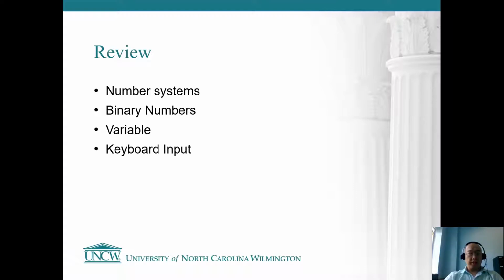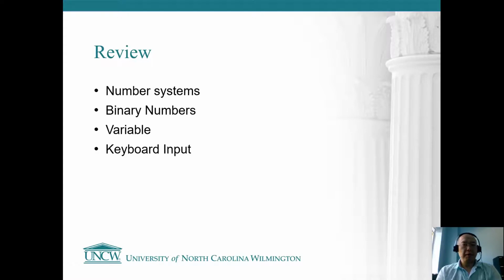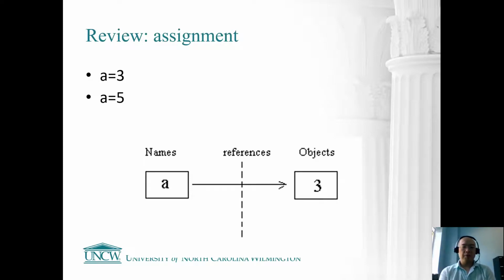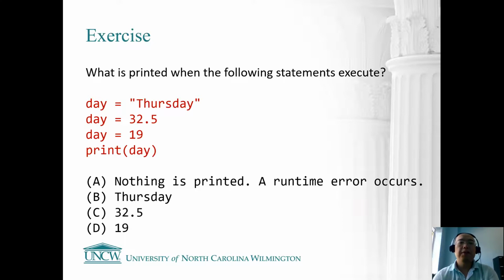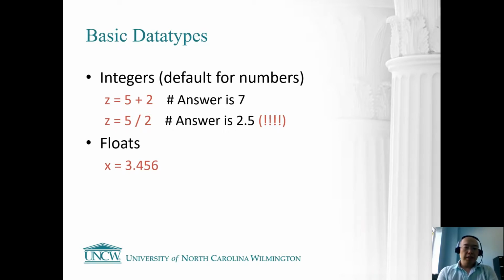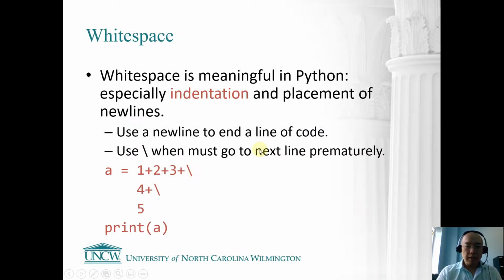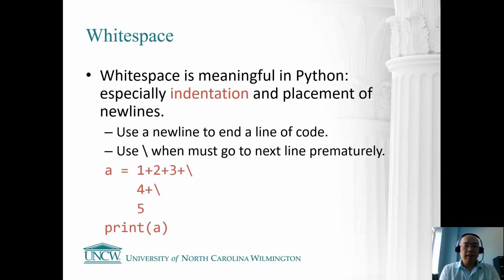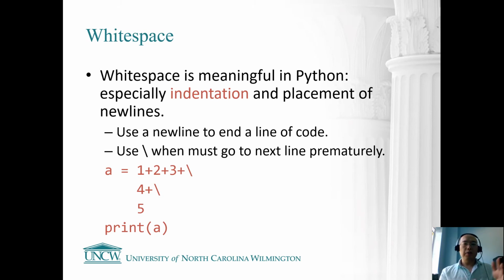03-1 Review, exams, white space